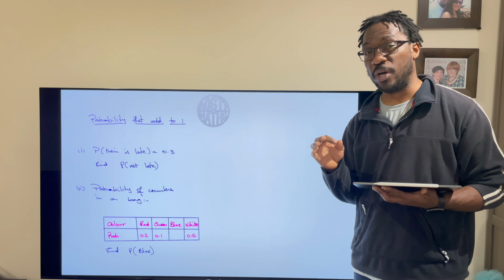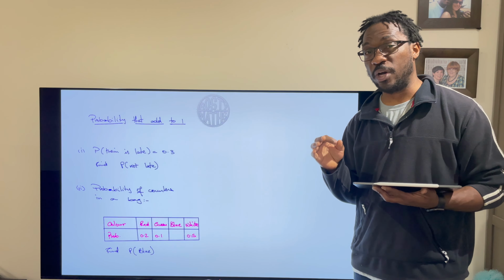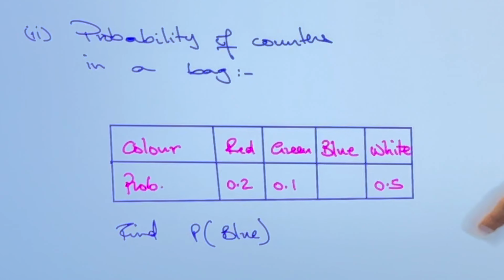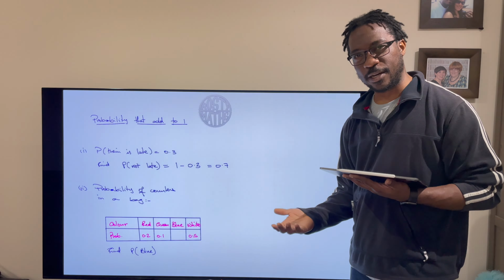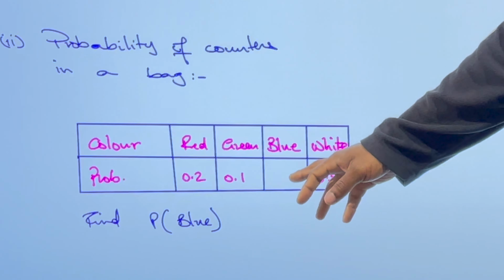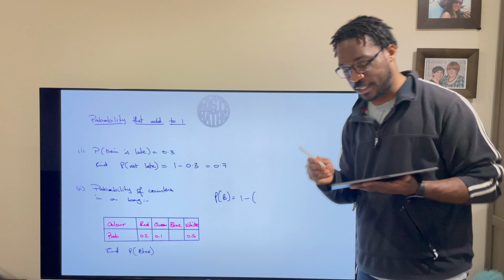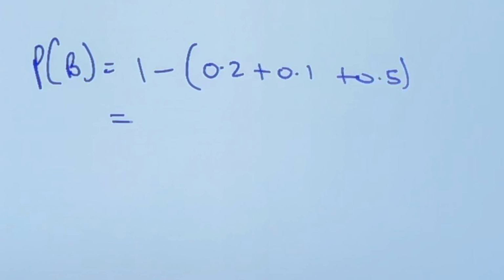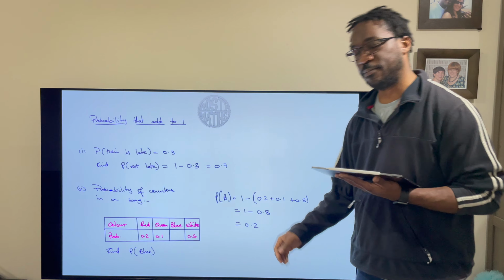Calculate probability not Happening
In this video we look at how to find the probability of a missing event or the probability of an event not happening. Check out this quick video to find out how to do it.